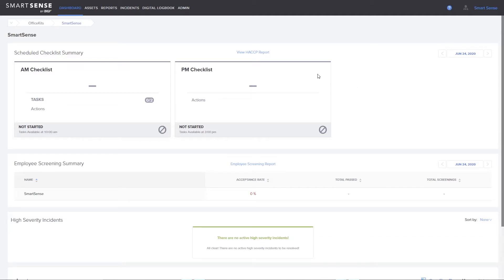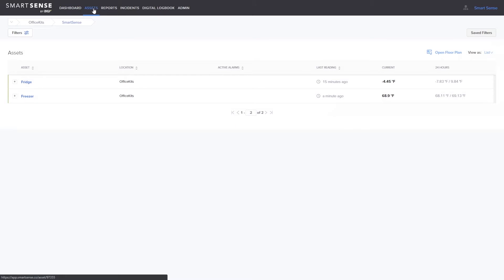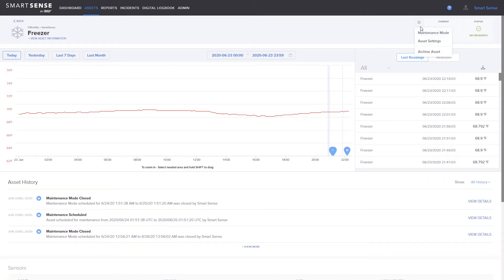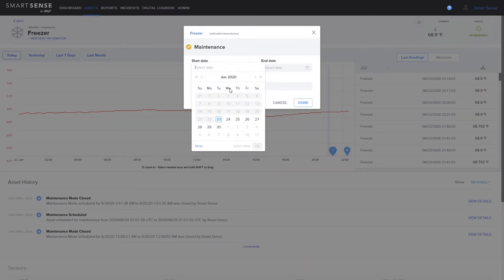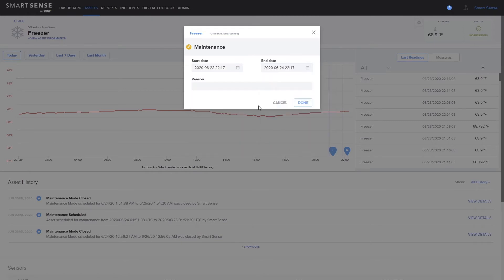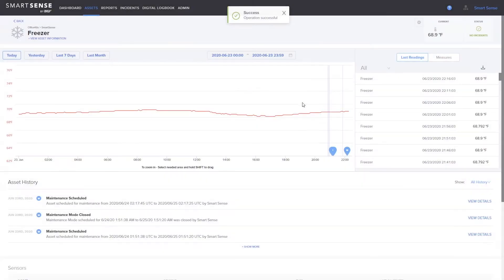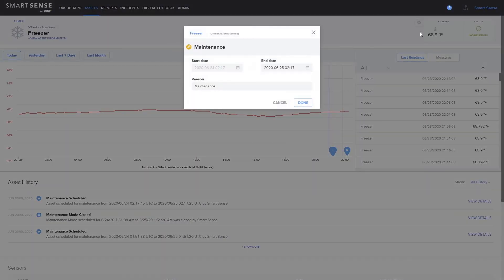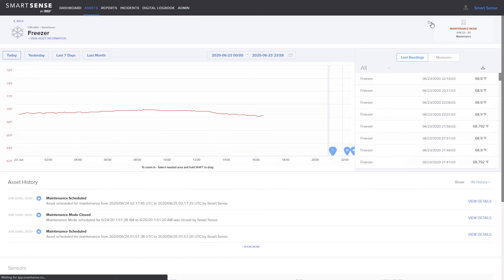SmartSense — How to use Maintenance Mode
-- To set up maintenance, click on the asset and click on the gear icon towards the upper right-hand corner.
-- Select maintenance mode.
-- Select the days for the maintenance to begin and end. You will also need to enter a reason for the maintenance.
-- Once saved, the maintenance will appear in the asset history.
-- To edit or extend the maintenance, click the gear icon and select maintenance mode again.
-- To end maintenance early, select Turn Off Maintenance Mode.